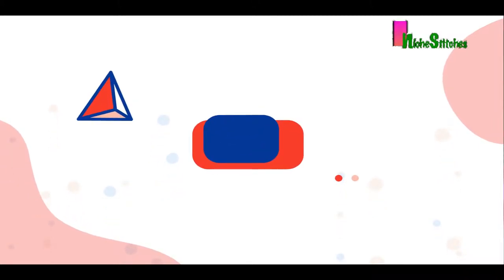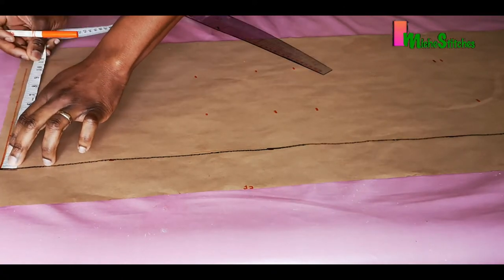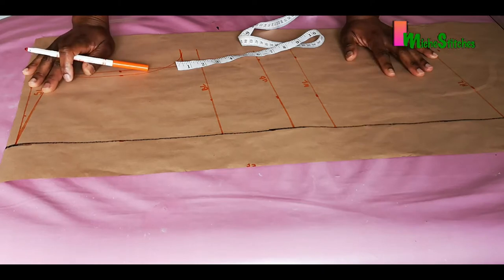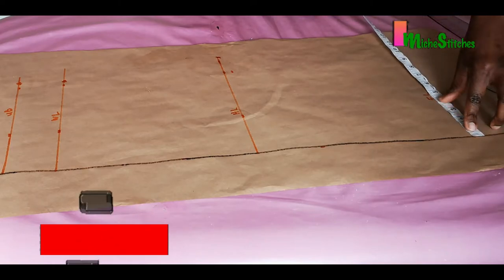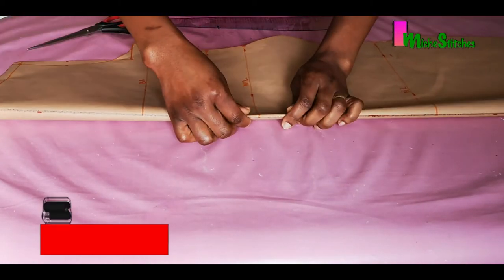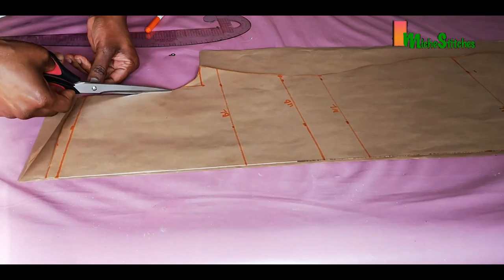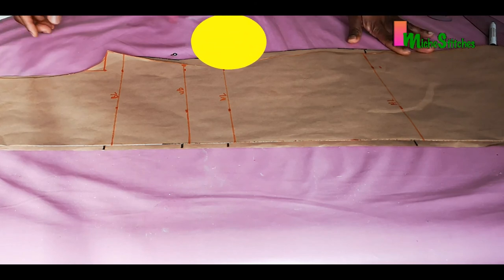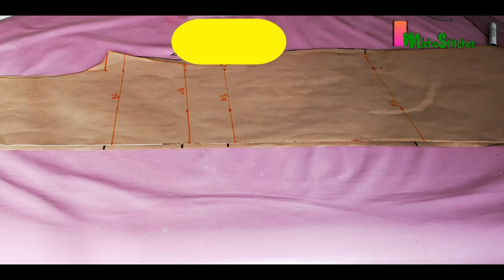How to draft a shirt dress pattern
Hey guys!

please watch and enjoy this new DIY video.

I will greatly appreciate that.

I am also happy to answer any questions you may have.